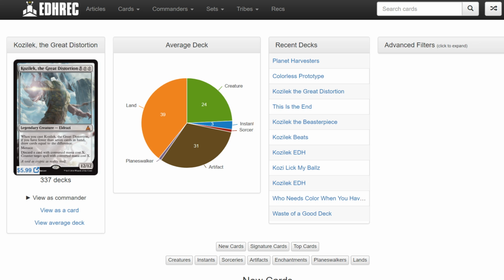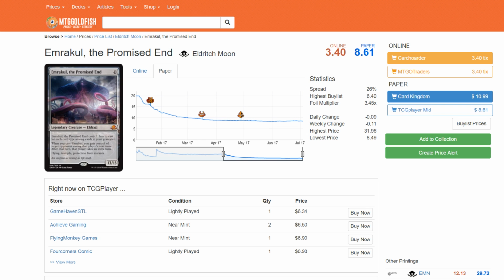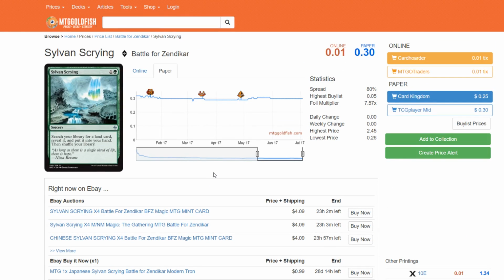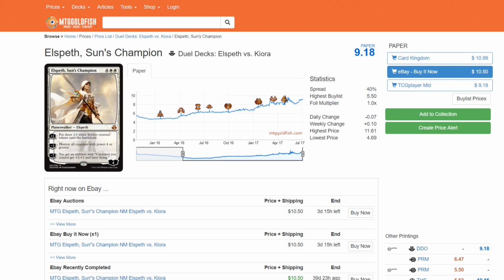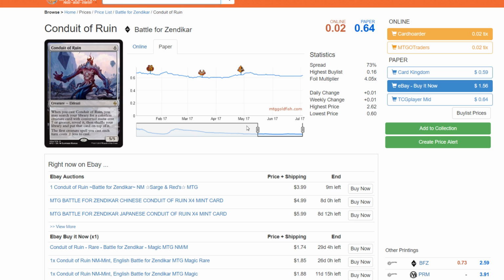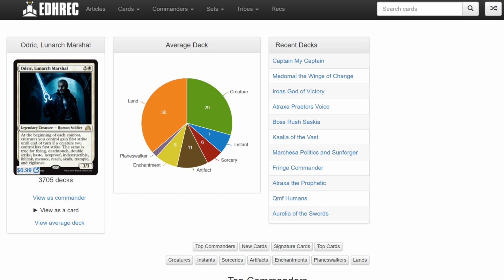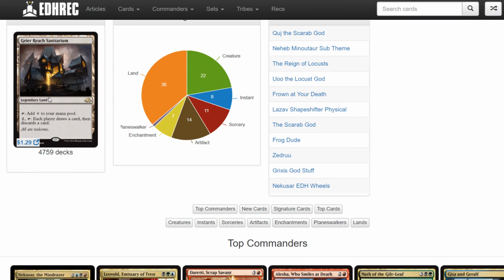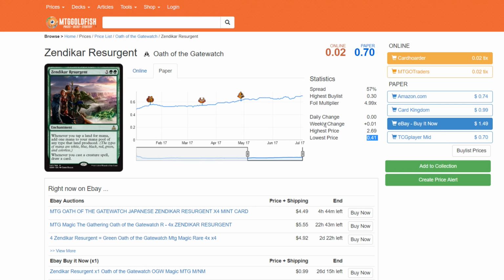Market Monday - Top 10 Cards to Invest from BFZ/OGW/SOI/EMN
HMs: Eldrazi Titans, bottomed out walkers (jace, tamiyo, ob-nixilis), multi-format uncommons (syvlan scrying, zulaport cutthroat, hedron archive).
#10: Dragonmaster Outcast.Mythic, dragon EDH deck august
#9: Smothering Abomination. Low Price point, great potential.
#8: Conduit of Ruin. Versatile, flexible.
#7: Greenwarden Murasa. Big Eternal Witness Lowest Price
#6: Anguished Unmaking. 10,000+ edh decks. Going Up.
#5: Odric, Lunarch Marshal. Great potential, casual favorite.
#4: Mind's Dilation. Low Price, Mythic, second set.
#3: Felidar Sovereign. EDH Staple in life gain.
#2: Geier Reach Sanitarium. 2 new gods want it.
#1: Zendikar Resurgence. Approaching 7k listed decks.

Happy Gaming!